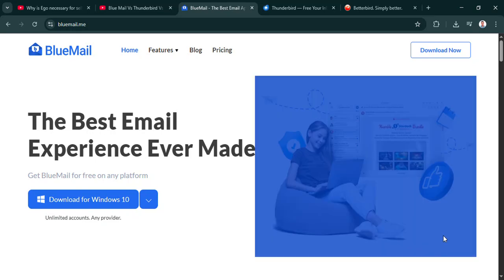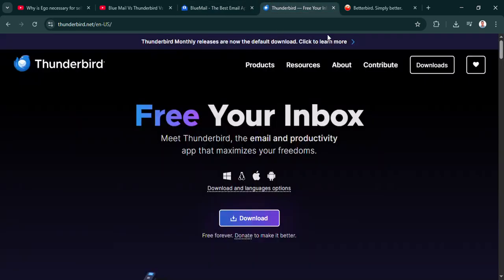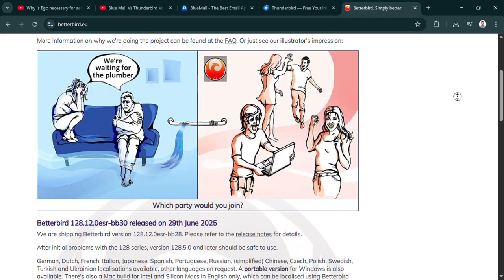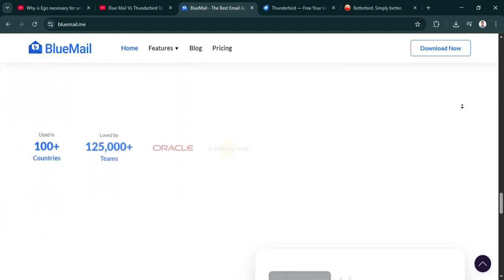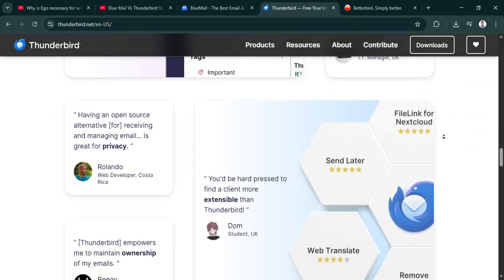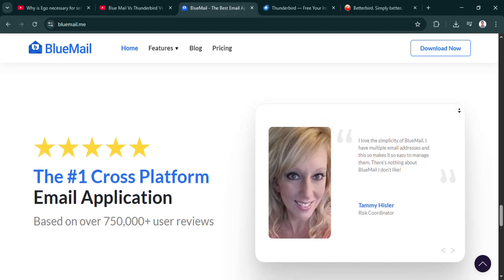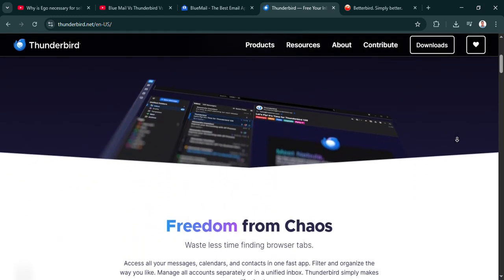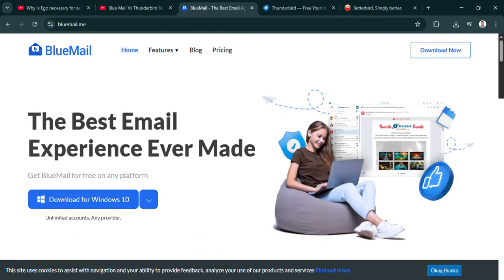Best Email Client for Windows & Mac in 2025? BlueMail vs Thunderbird vs Betterbird (Full Comparison)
📧 Searching for the best email client for Windows and Mac in 2025? In this comprehensive review, we compare **BlueMail**, **Thunderbird**, and **Betterbird** — three of the top desktop email clients trusted by millions.

In this video, you’ll discover:
- Detailed feature comparison: user interface, customization, security, and performance
- Email management tools: filters, multiple account support, and calendar integration
- Speed and reliability tested on both Windows and Mac platforms
- Pros and cons of each email client for personal and professional use
- Which email software offers the best experience for 2025?

Whether you need a powerful, customizable email client or a lightweight, user-friendly solution, this video helps you choose the right email app to boost your productivity.